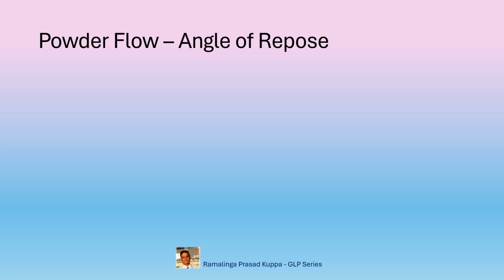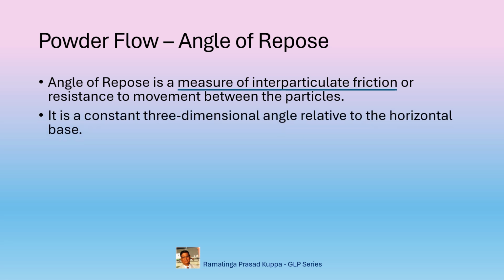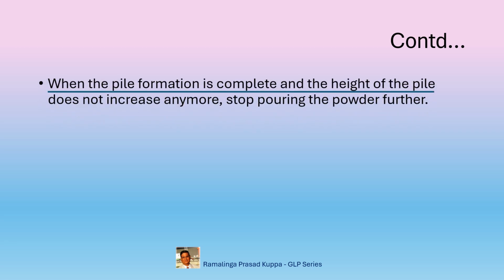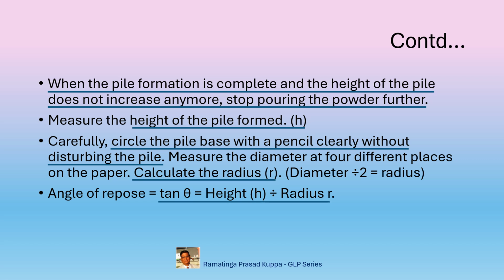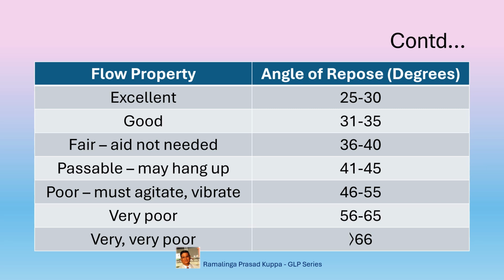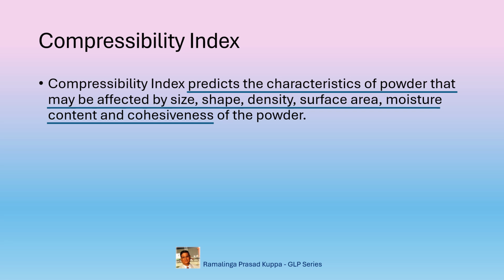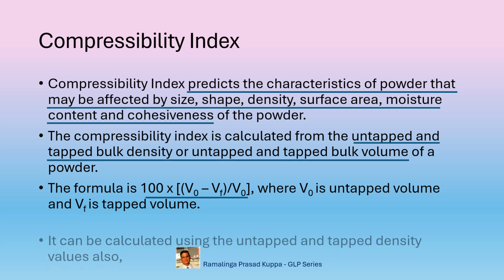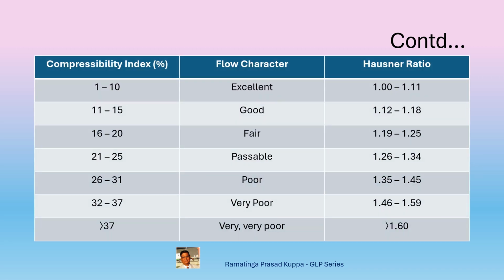Powder Flow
In this short training video, powder flow characters are discussed. The USP chapter 1174 is considered as basis for this program. The powder flow character is derived from the values obtained from the results of Bulk Density test, USP 616. – Ramalinga Prasad Kuppa.